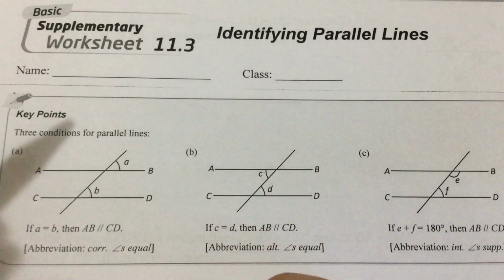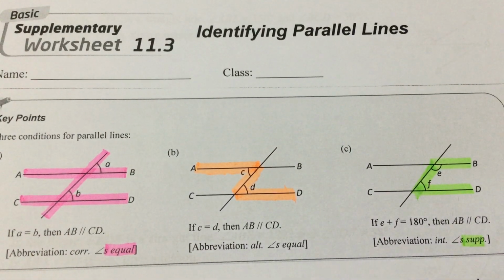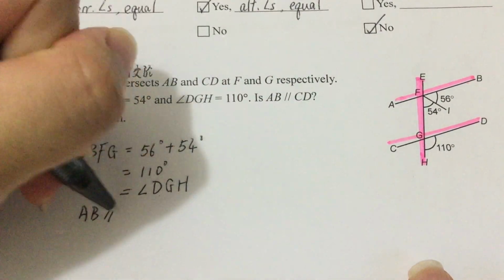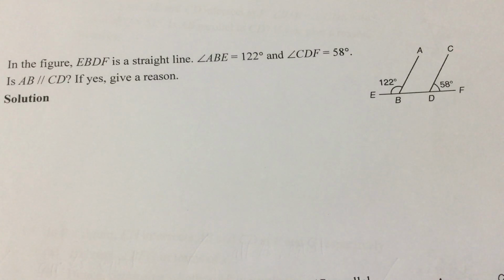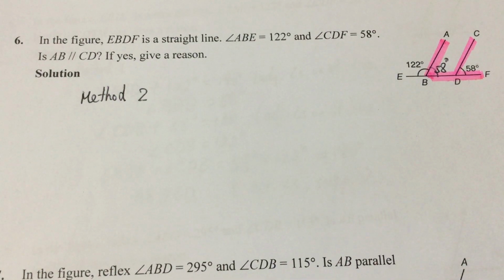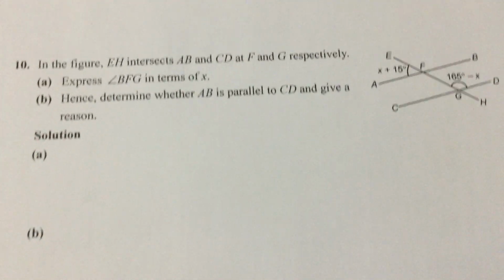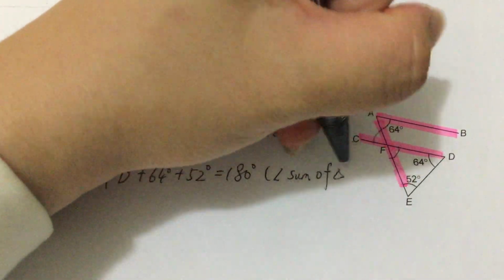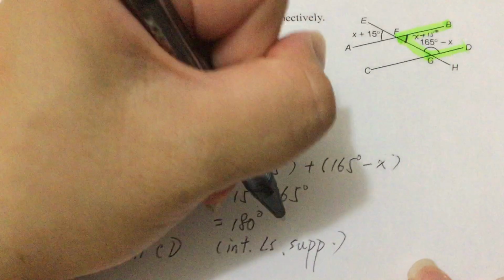Form 1 Mathematics - Simple problems on identifying parallel lines